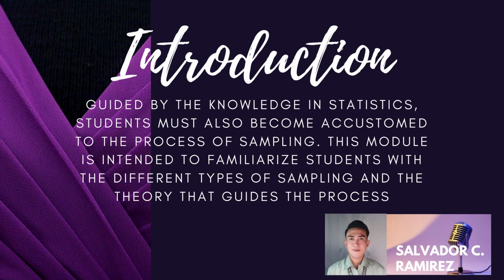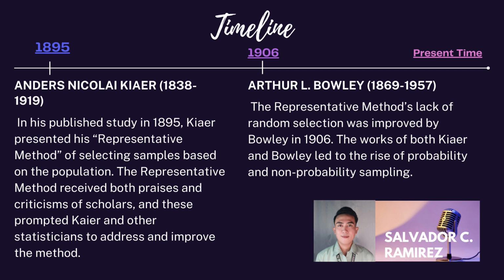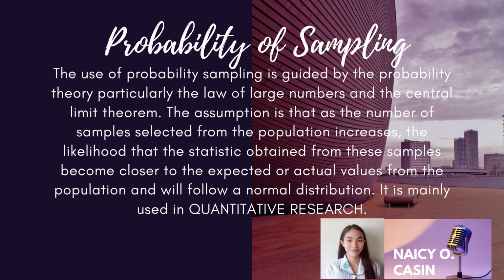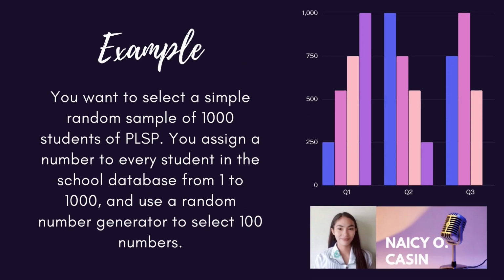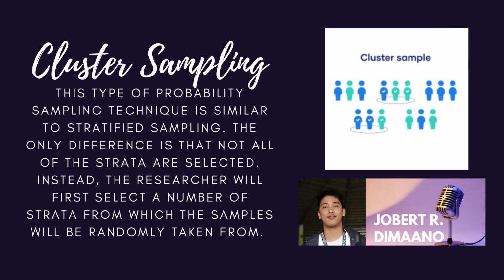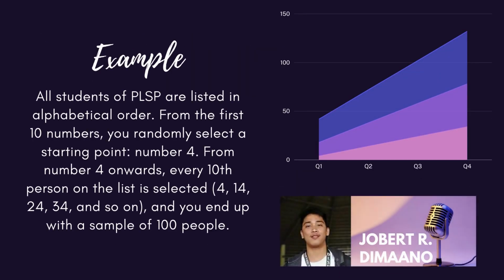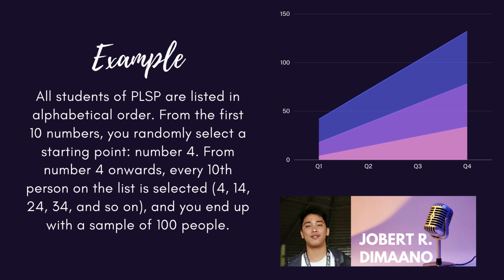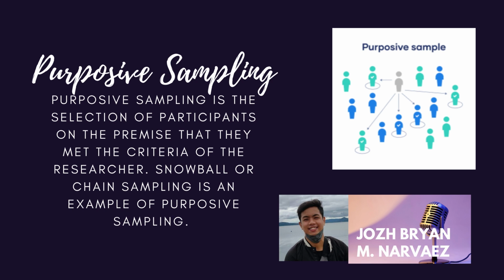Module 3 : Sampling and Data Collection